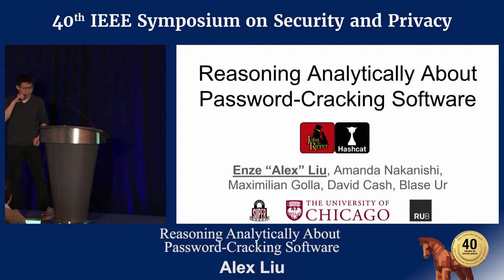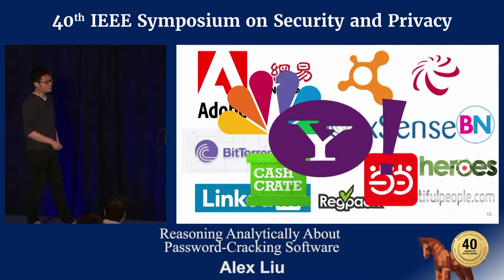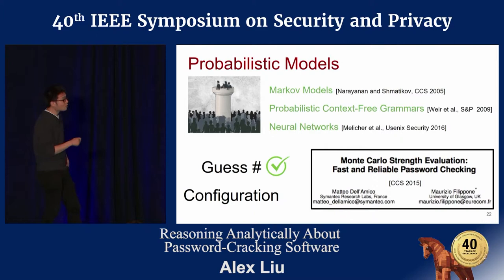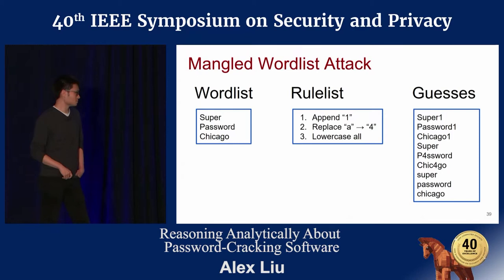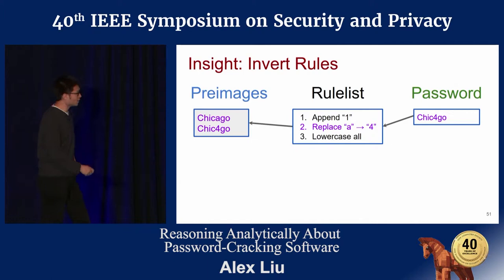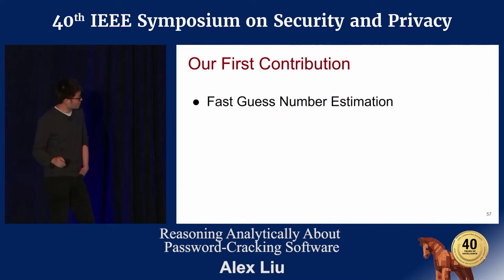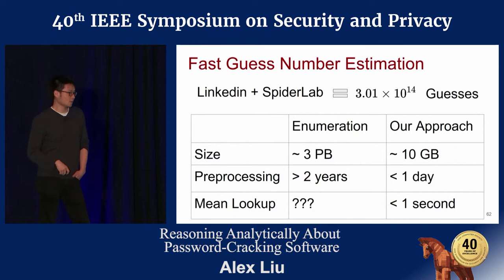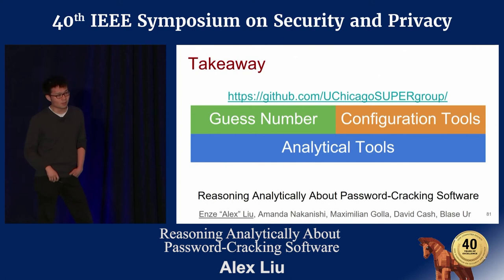Reasoning Analytically About Password Cracking Software Alex Liu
Presented at the
   2019 IEEE Symposium on Security & Privacy

A rich literature has presented efficient techniques for estimating password strength by modeling password-cracking algorithms. Unfortunately, these previous techniques only apply to probabilistic password models, which real attackers seldom use. In this paper, we introduce techniques to reason analytically and efficiently about transformation-based password cracking in software tools like John the Ripper and Hashcat. We define two new operations, rule inversion and guess counting, with which we analyze these tools without needing to enumerate guesses. We implement these techniques and find orders-of-magnitude reductions in the time it takes to estimate password strength. We also present four applications showing how our techniques enable increased scientific rigor in optimizing these attacks' configurations. In particular, we show how our techniques can leverage revealed password data to improve orderings of transformation rules and to identify rules and words potentially missing from an attack configuration. Our work thus introduces some of the first principled mechanisms for reasoning scientifically about the types of password-guessing attacks that occur in practice.